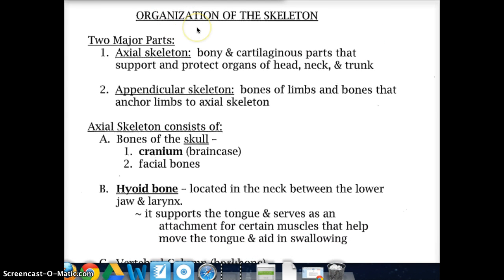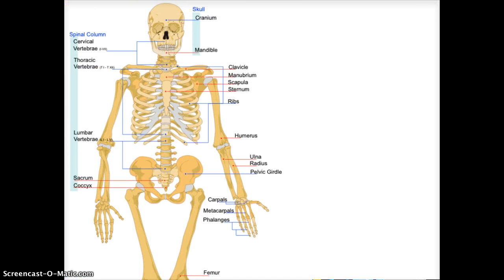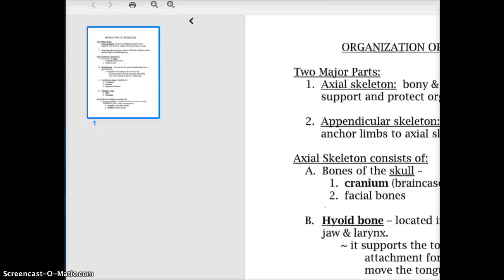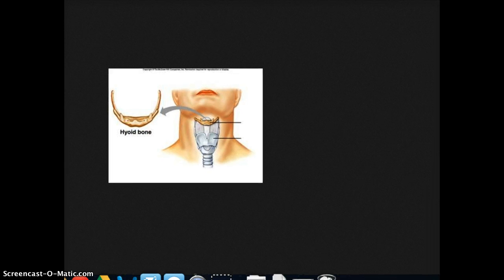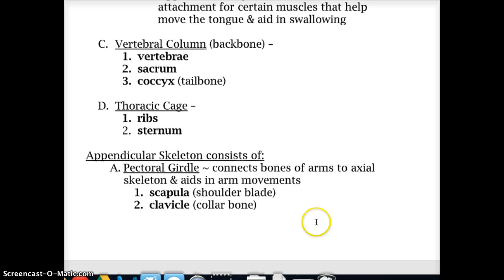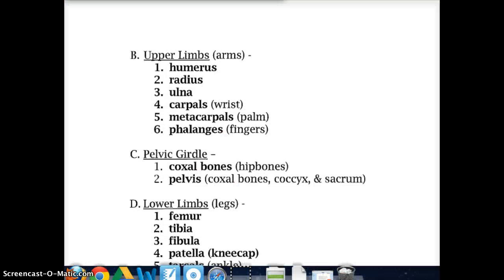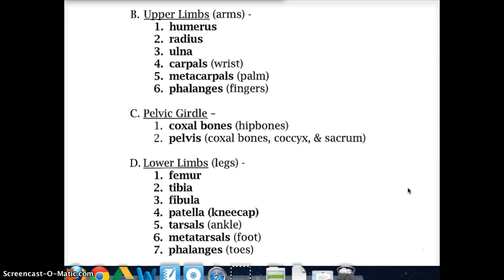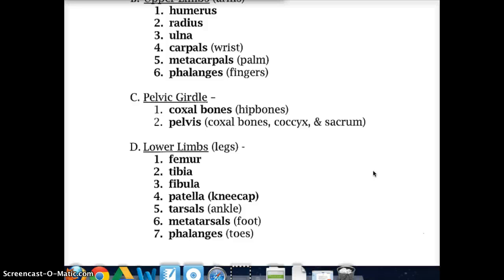Organization of the Skeleton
Terms Describing Skeletal Structure & Skeleton Overview  Notes